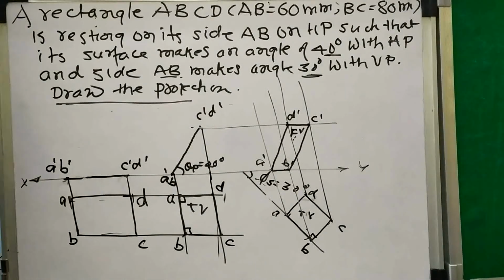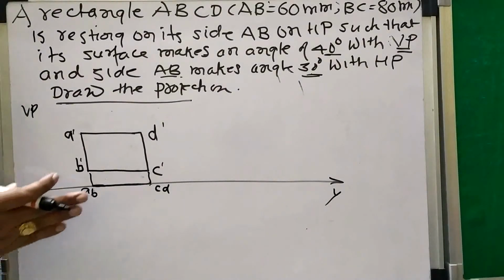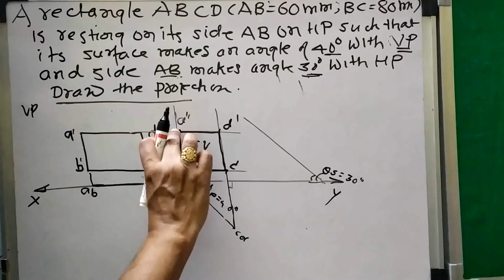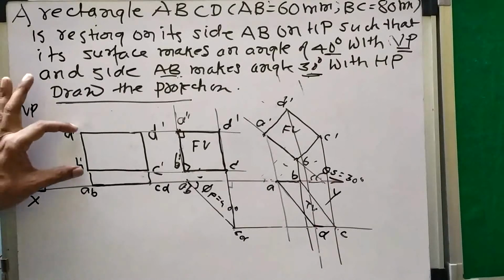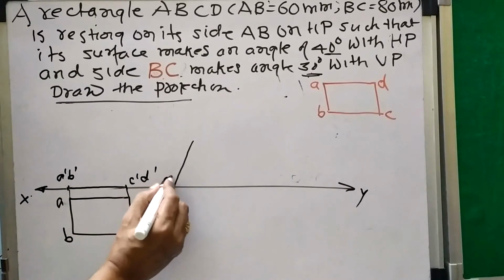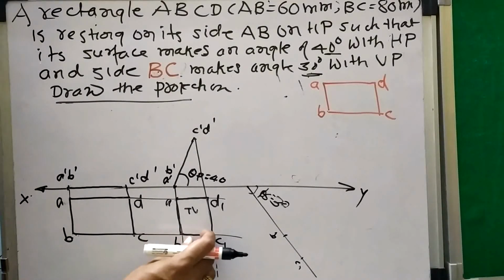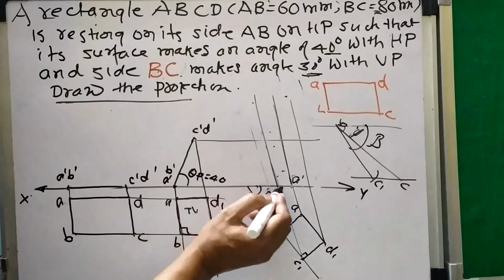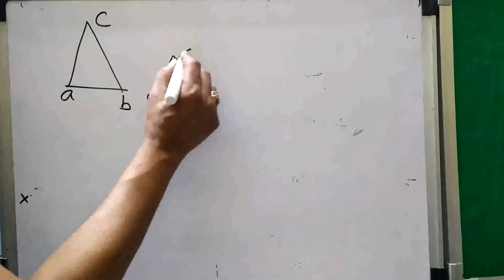Part 2-Basic of projection of Plane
This part explain the concept of projection of plane. This part also explain types of problems and general procedure to solve them